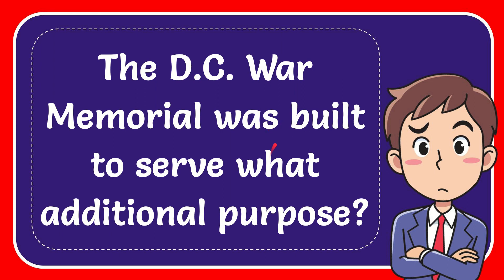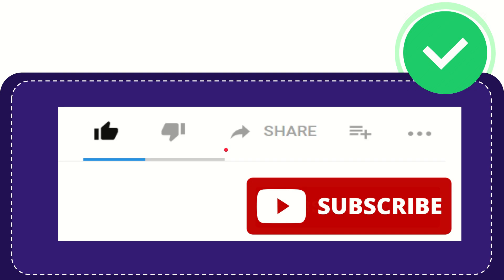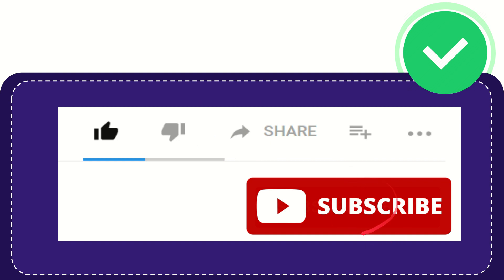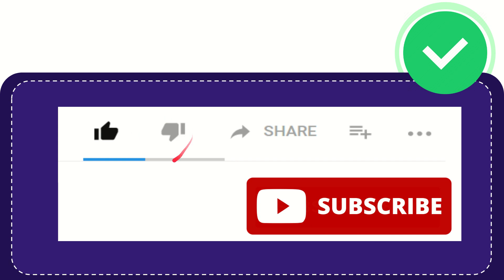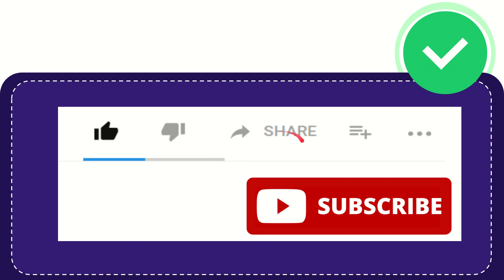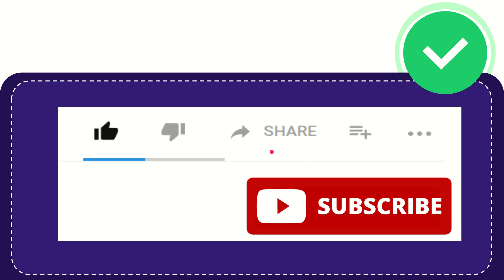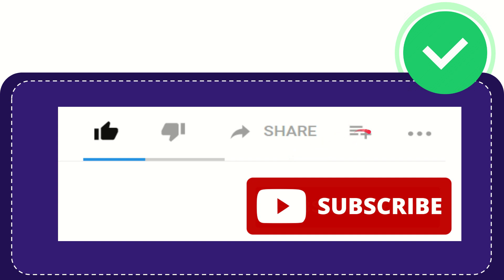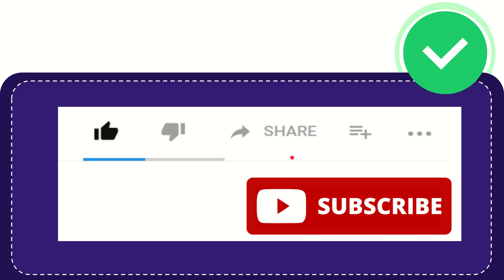The D.C. War Memorial was built to serve what additional purpose?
The D.C. War Memorial was built to serve what additional purpose? NEW VIDEO#